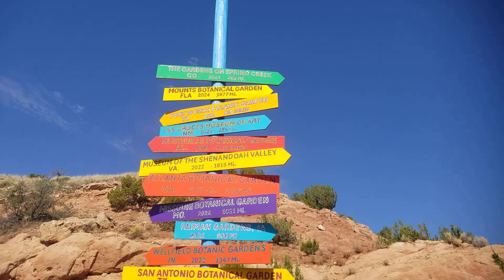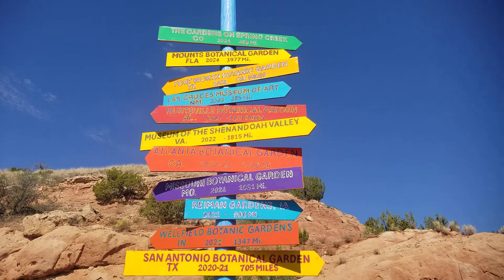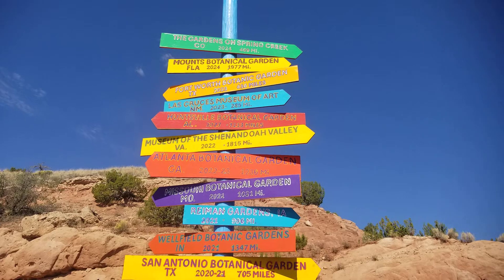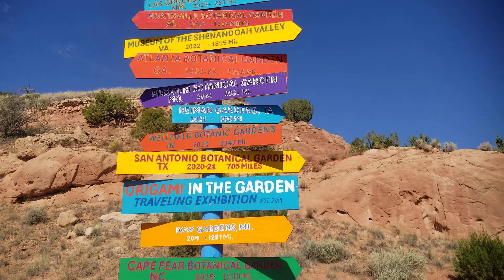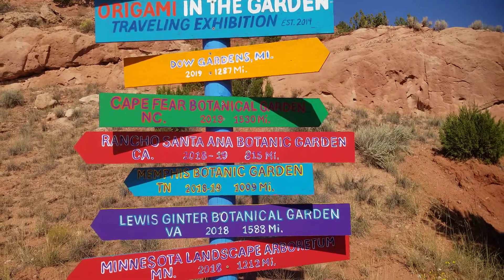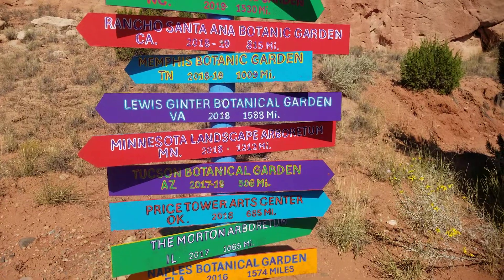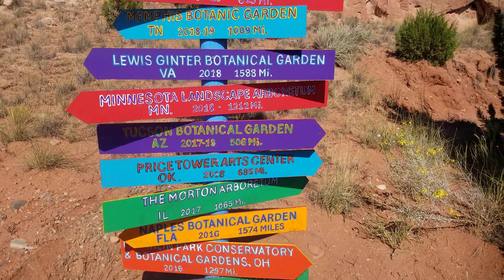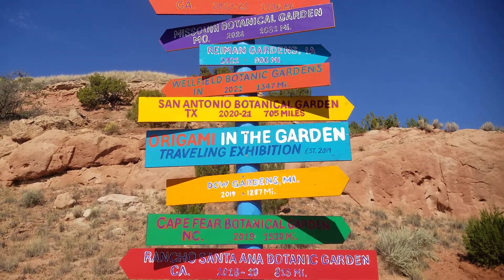How Far is Florida from the Origami Garden in Cerrillos NM?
Mileage signs to beautiful places around the country, even the Morton Arboretum near Chicago, wow, very cool! Made me feel like I was on a road trip!